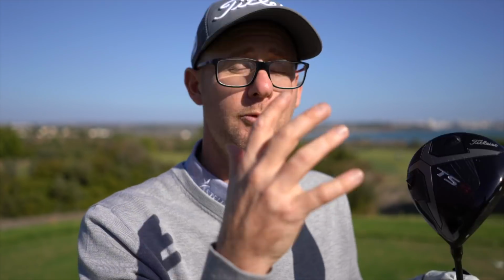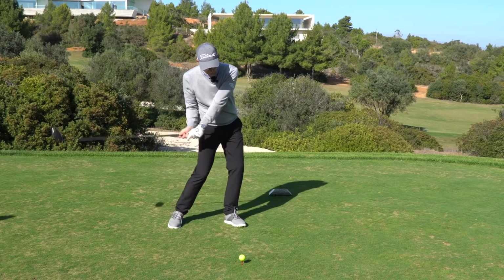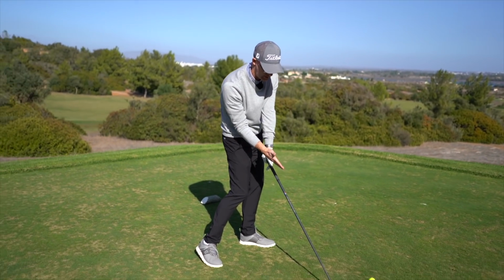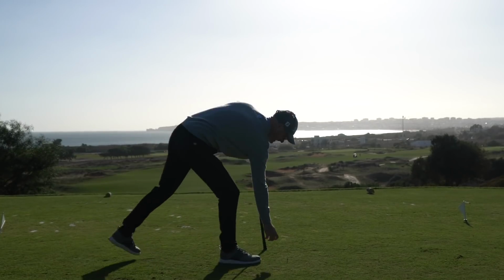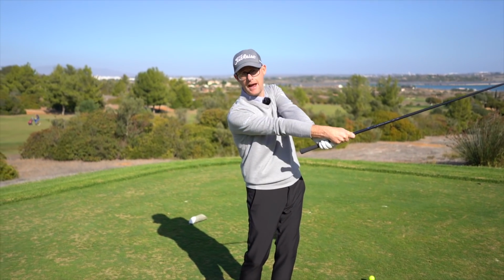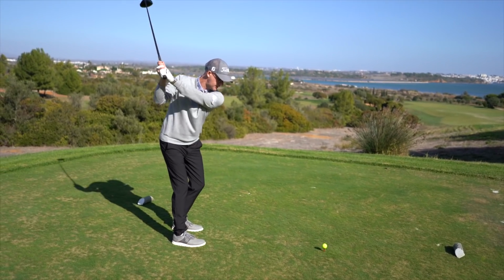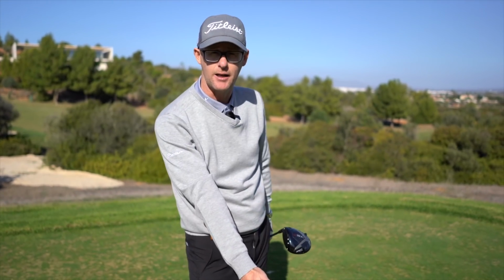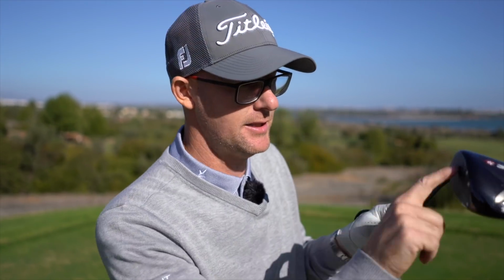GOLF SWING BASICS THE DOWNSWING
Golf swings basics from Mark Crossfield who today is helping you with some of his best downswing drills and best downswing tips to improve your game. Golf swing basics for beginners and all levels of golfer might help you knock a couple of shots off your game. This was filmed at Palmares Golf Course in Portugal. Downswing Tips and downswing drills for every golfer, yes please.